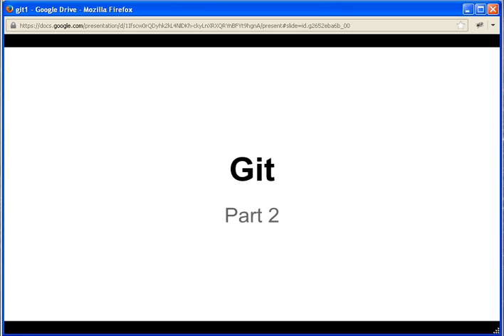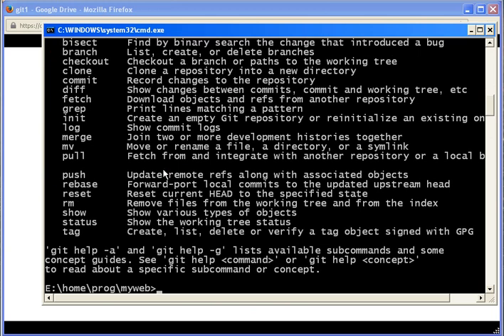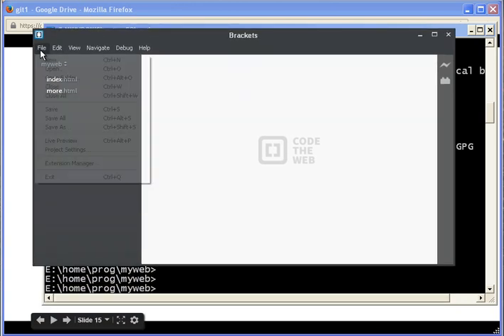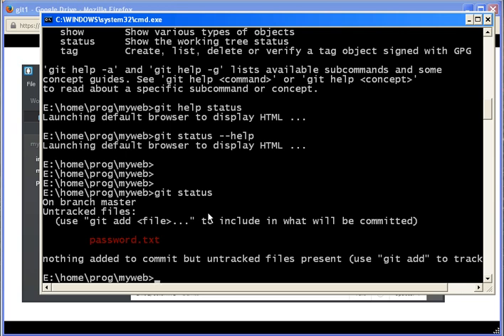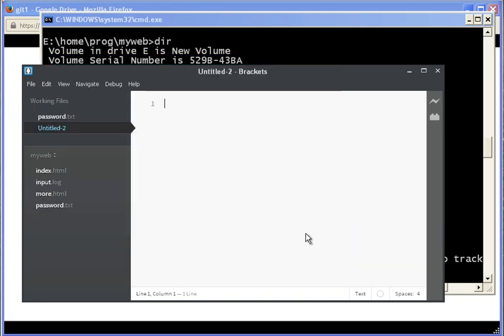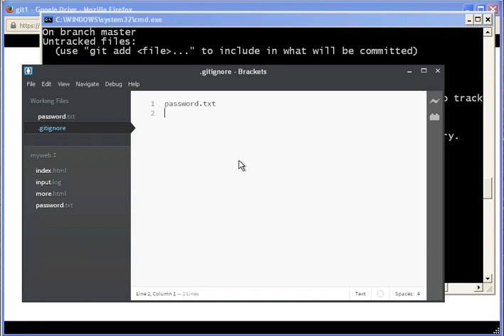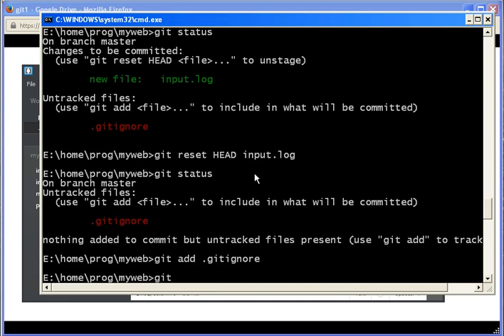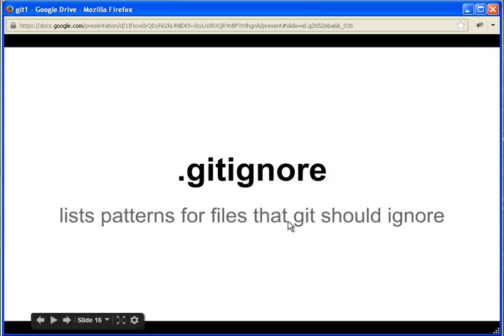Introduction to Git (Part 2)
This is the second part of Git introduction.  This part covers mainly how to ignore files.